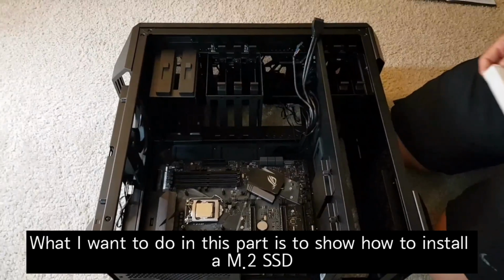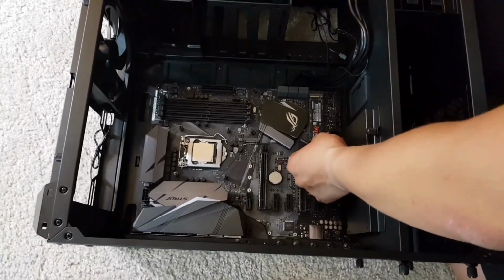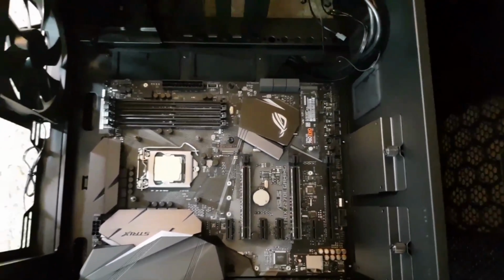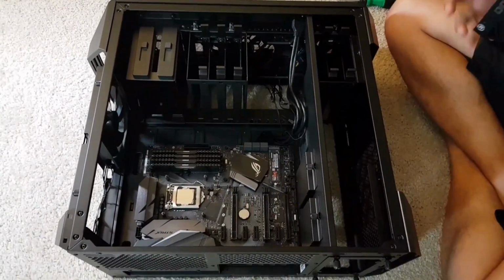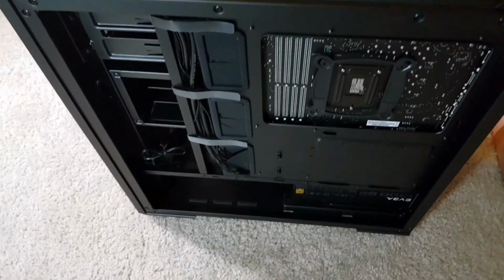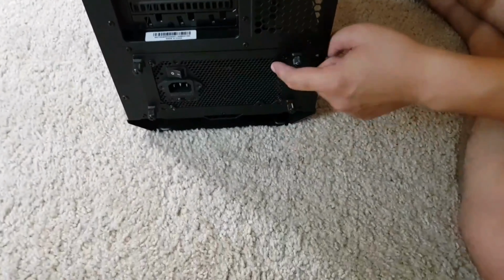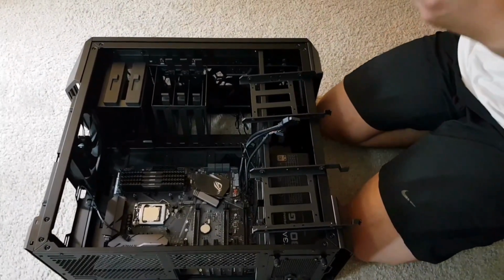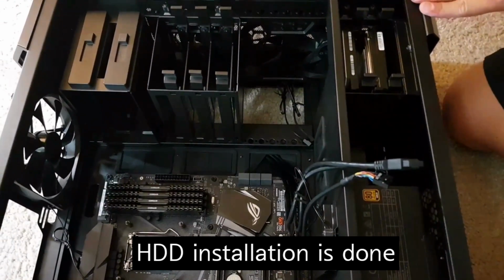[Eng] Build your own PC - Part 2: SSD, HDD, RAM, and Power Supply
This video is about building your own computer.
This part of the video shows how to install SSD, HDD, RAM, and Power Supply

Motherboard: Asus Z270E,
SSD: Samsung Evo 960 m2, 1TB,
RAM: Corsair LPX, 3200MHz, 64gb,
Power supply: EVGA SuperNOVA 1300 G2,
HDD: WD RED 8TB, and Seagate Barracuda 8TB,
Case: MasterCase Pro 5

We will do our best in the next videos as well.